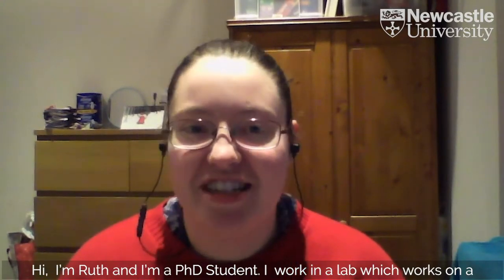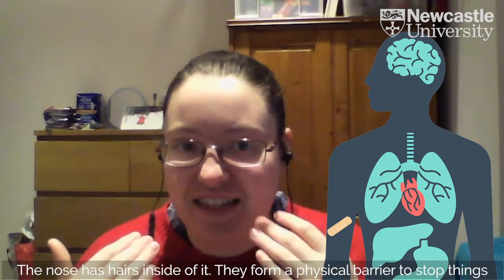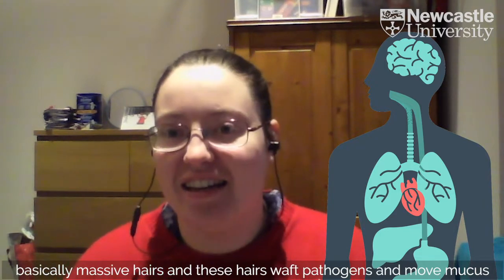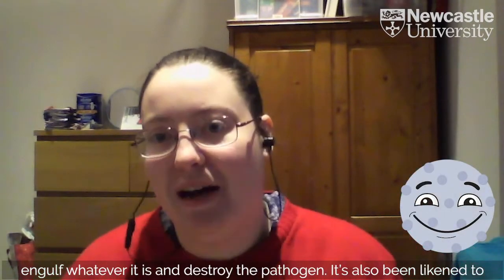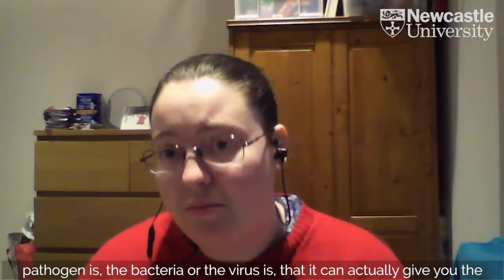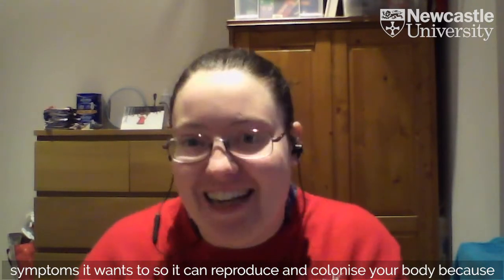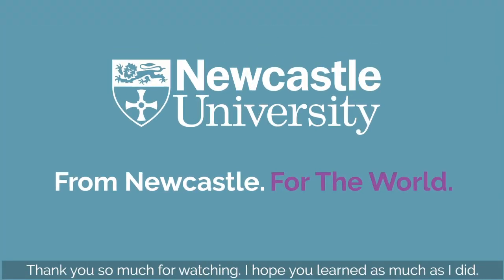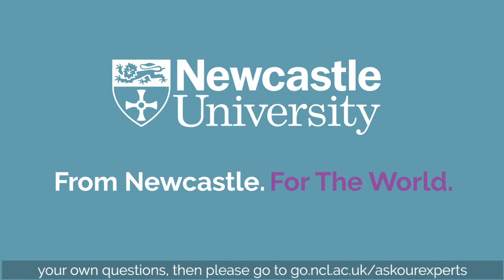Ask our Biochemist - Newcastle University's Ask our Experts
Biochemist and PhD student, Ruth Walker, answers your question on the immune system.

Listen to the full interview on our Ask our Experts Podcast.

Find out who is coming up next and submit your own questions